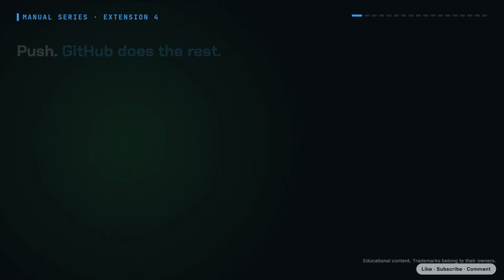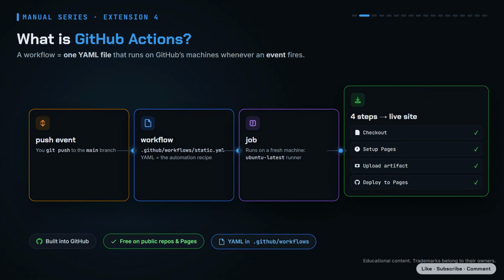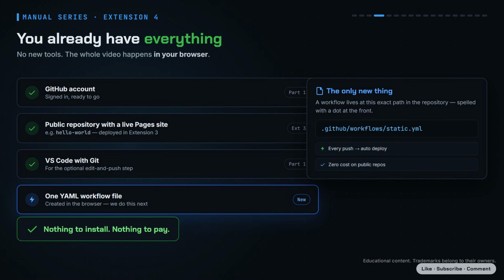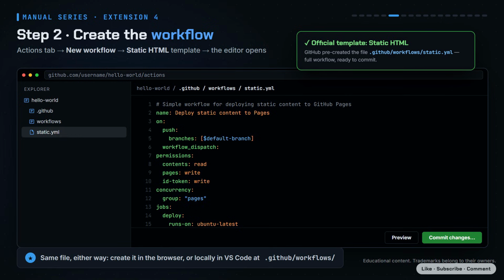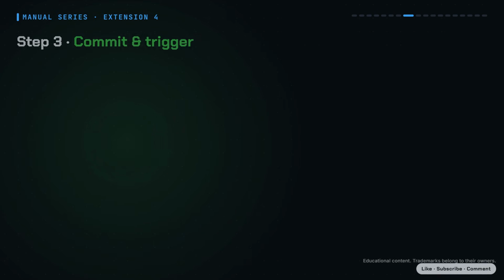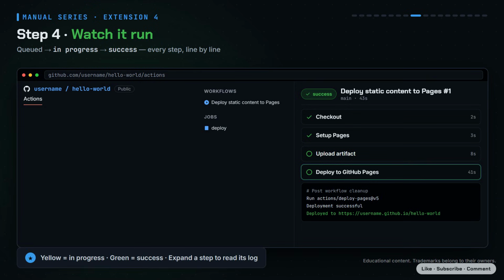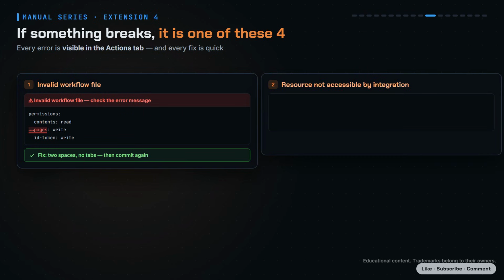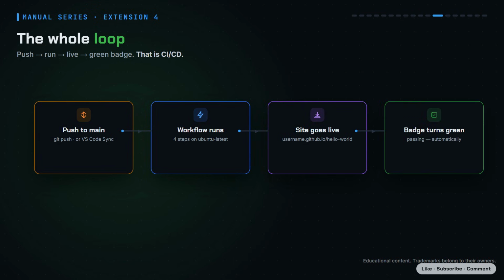Automatically Deploy Your Website with GitHub Actions (2026) | GitHub Tutorial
Official resources

Requirements
- A free GitHub account (from part 1 of this series)
- A public repository with a live GitHub Pages site (from extension 3)
- VS Code with Git connected (from part 1)
- Nothing to install, nothing to pay

Chapters
0:00 - Intro: push, and GitHub does the rest
0:30 - What is GitHub Actions
1:05 - Why automate
1:35 - What you need
1:53 - Switch the source: Settings, Pages, GitHub Actions
2:18 - Create the workflow: the Static HTML template
2:48 - The workflow YAML explained
3:41 - Commit and trigger the workflow
4:01 - Watch the run: queued, in progress, success
4:35 - Verify the deploy and add a badge
5:13 - Common errors and fixes
6:10 - Recap and next steps

In extension 3 you turned your repository into a free website with GitHub Pages. In this tutorial you take control of the deploy with GitHub Actions: switch the Pages source to GitHub Actions, create the official Static HTML workflow template (.github/workflows/static.yml) from the Actions tab, understand every block of the YAML (name, on, permissions, concurrency, jobs, steps), commit the file to trigger the first run, watch the four steps (Checkout, Setup Pages, Upload artifact, Deploy to GitHub Pages) go from queued to success, verify the same site URL is still live, and add a status badge to your README. You also learn the four most common beginner errors: Invalid workflow file, Resource not accessible by integration, workflows that never run, and a red badge. Every click and every screen is shown on screen, step by step. On public repositories and for GitHub Pages, Actions is free.

Educational content. Trademarks belong to their owners.